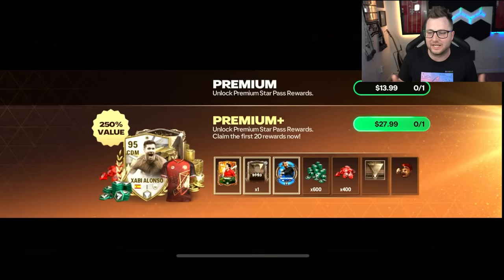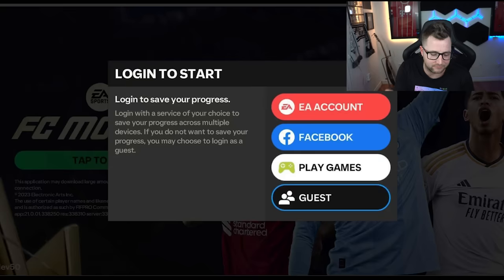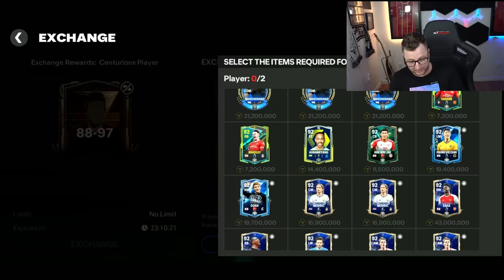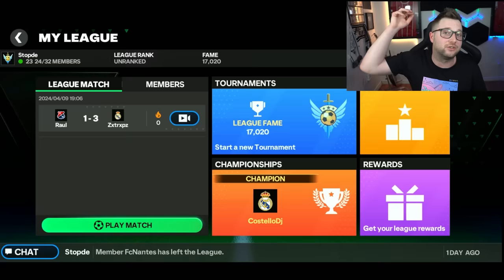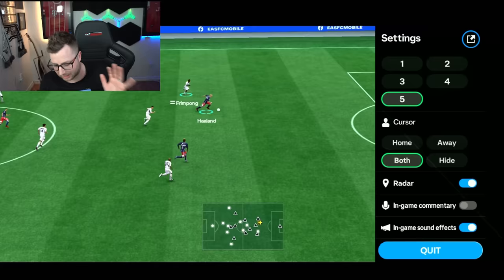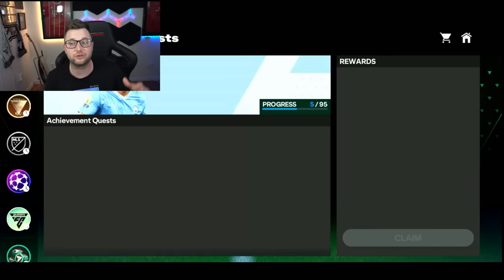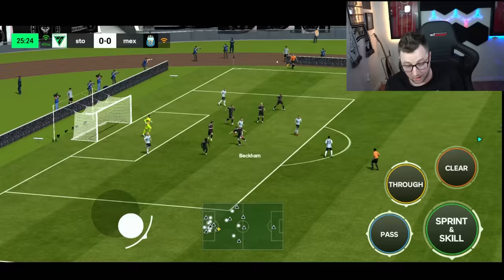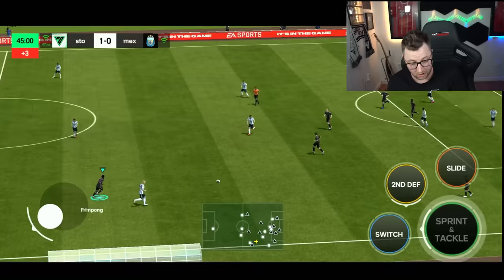NEW FC Mobile April Update! FREE Ramos, Reacting to Subscriber Matches and Testing Crossing!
The New gameplay is here! Along with spectator mode and some FREE cards and gems! We also test out crossing to see if it is still overpowered!